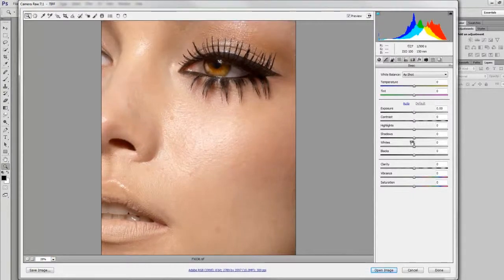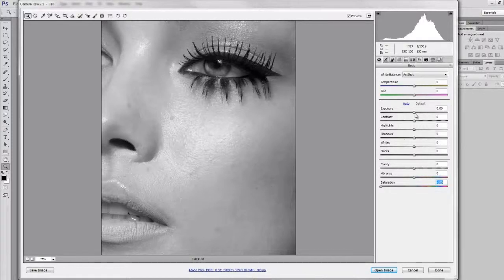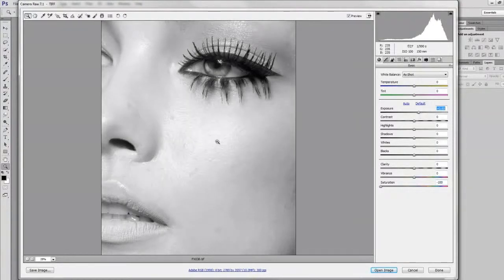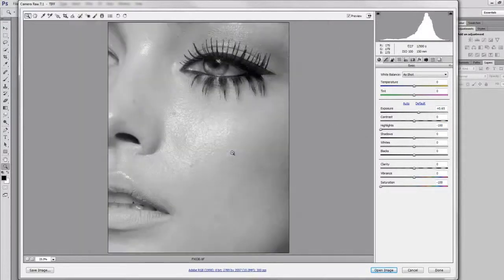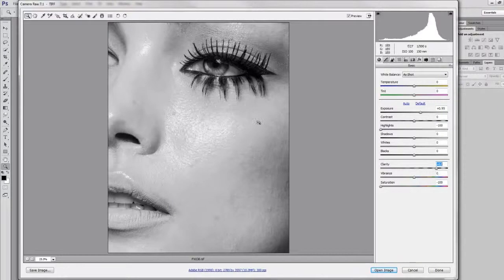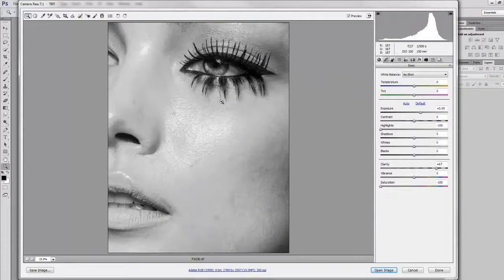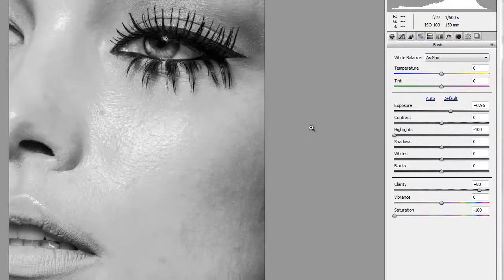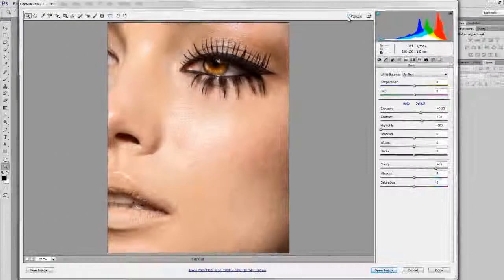รีทัชขั้นสูง Photoshop CS ตอนที่ 2